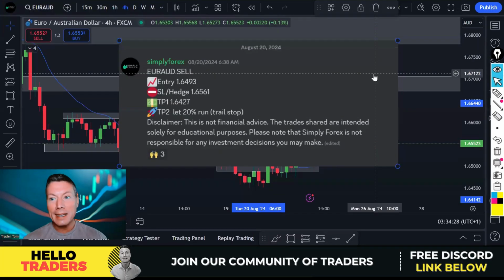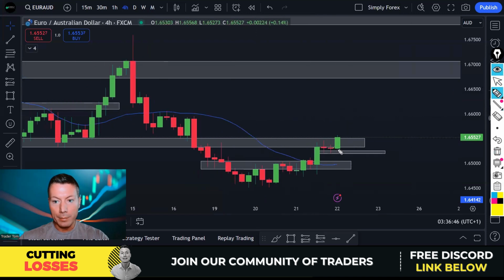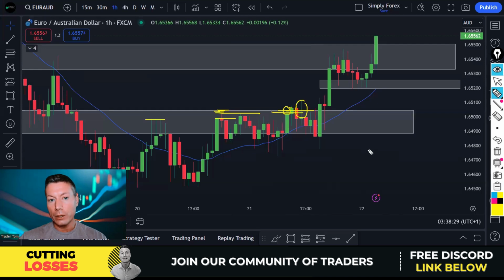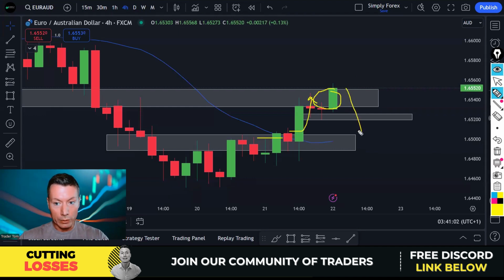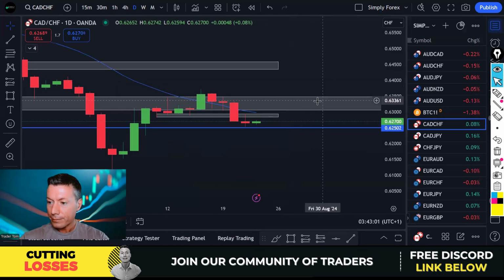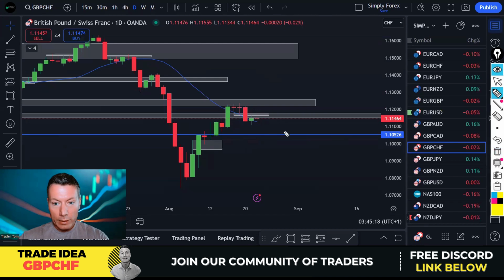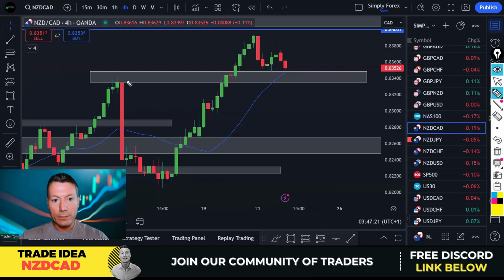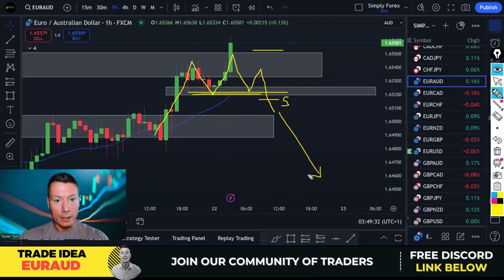Want to PROFIT? Learn to CUT LOSSES EARLY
In this insightful video, we dive deep into the essential trading strategy of cutting losses early, focusing specifically on CADCHF and GBPCHF currency pairs. Whether you're a seasoned trader or just starting out, understanding how to manage your trades effectively is crucial for maximizing profits and minimizing losses.

Join us as we explore practical trade ideas and techniques that will help you identify when to exit a losing trade and protect your capital. We'll discuss key indicators, market trends, and psychological aspects of trading that can impact your decision-making process.

Learn to sharpen your trading skills and enhance your profitability by adopting a disciplined approach to loss management. Don't miss out on these valuable tips that could transform your trading strategy!

Exclusive Offers:

👍 Sign Up with Pepperstone: Get VIP Trading Academy access with our preferred TradingView broker.